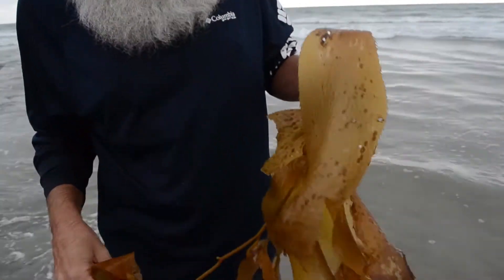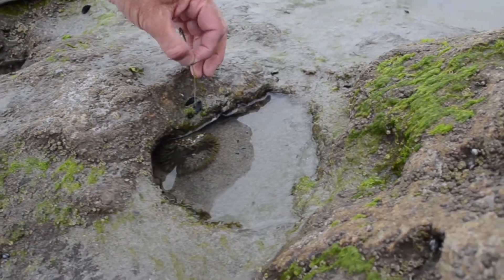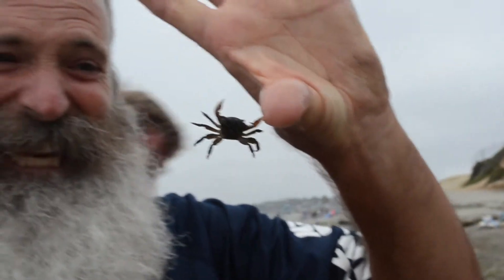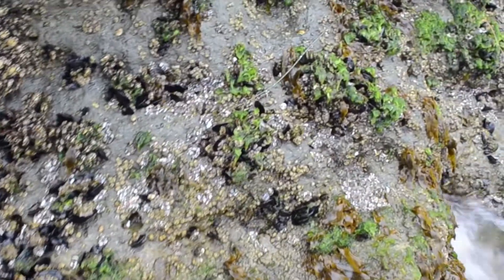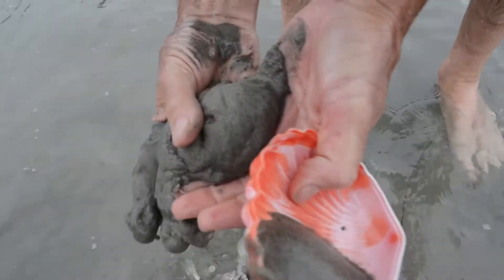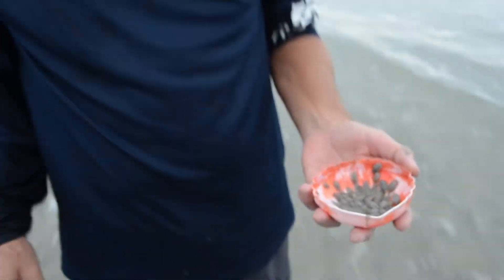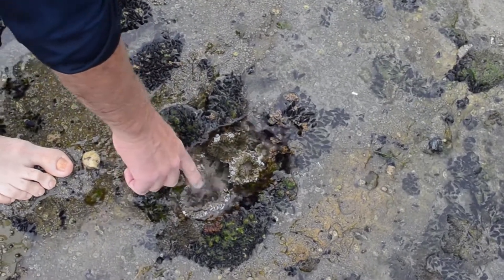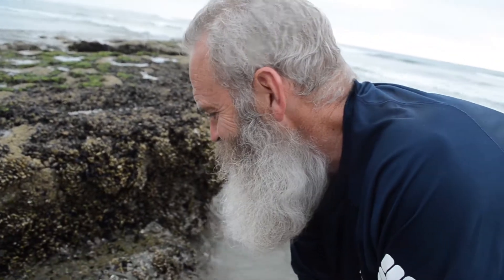Tide Pools, Ouch it got me.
South of Seaside State beach searching for some critters in California. Found some crustaceans, sea anemones, barnacles, muscles, algae, but no echinoderms.